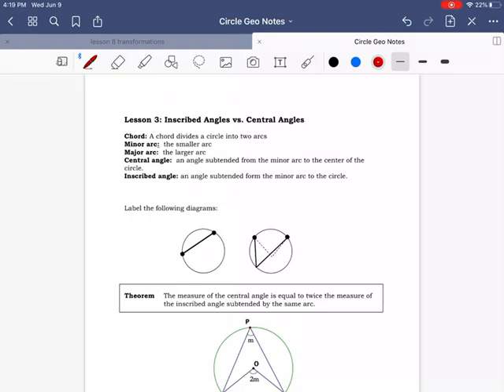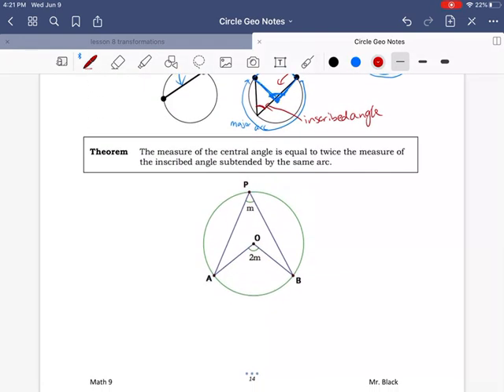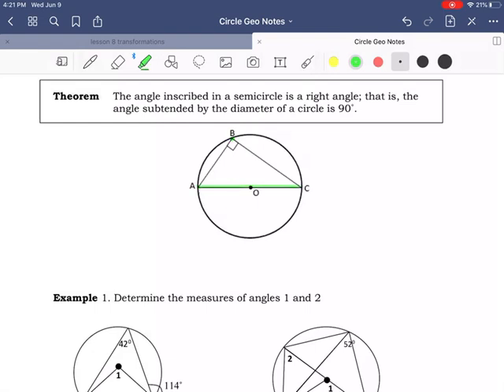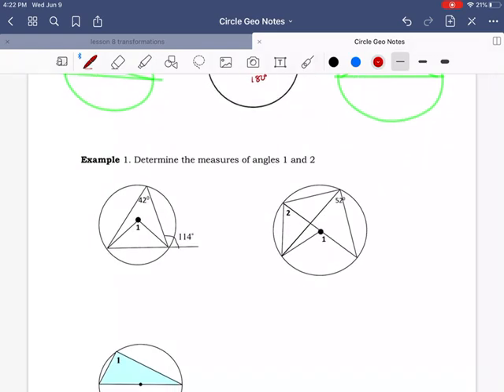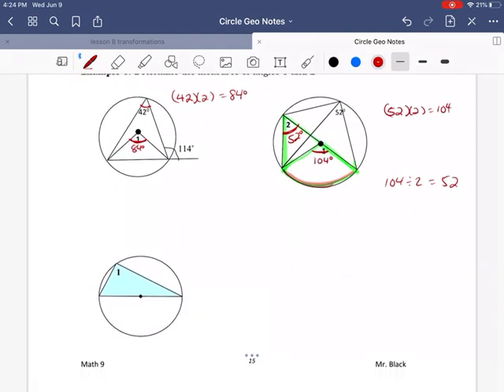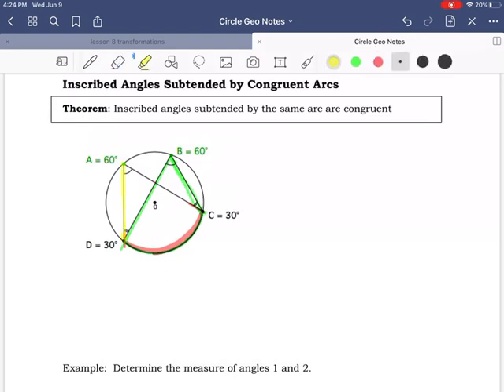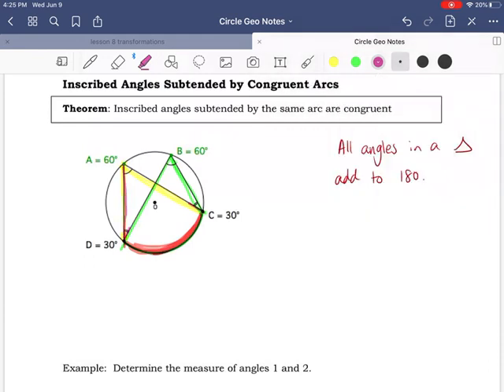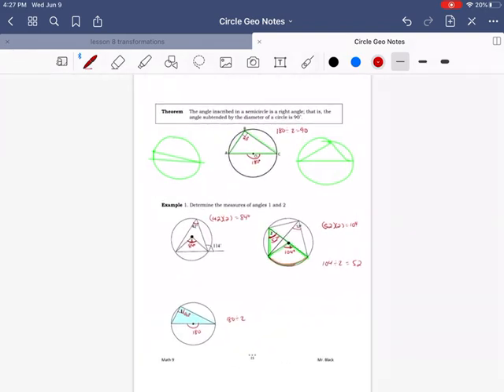Lesson 3 inscribed and central angles